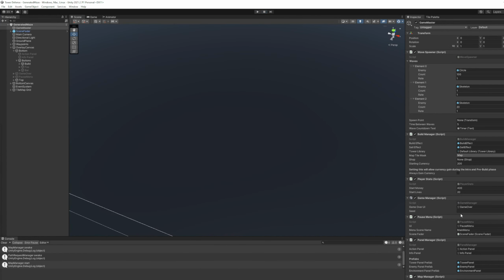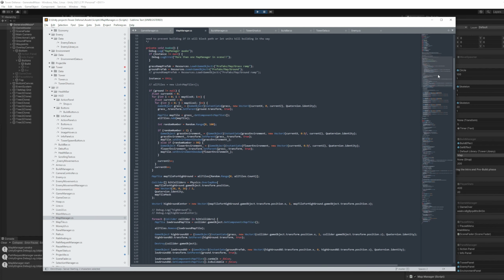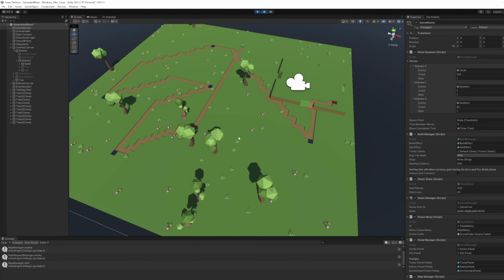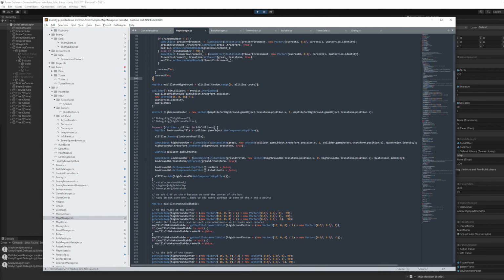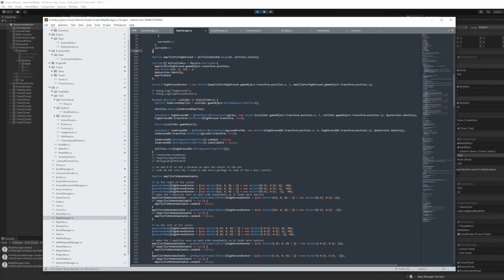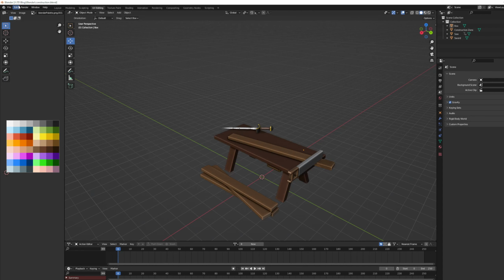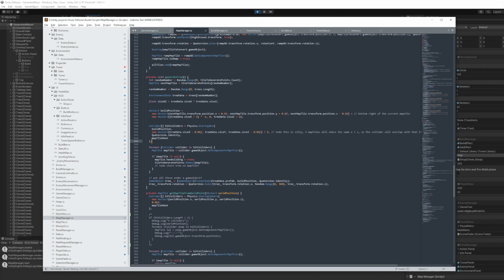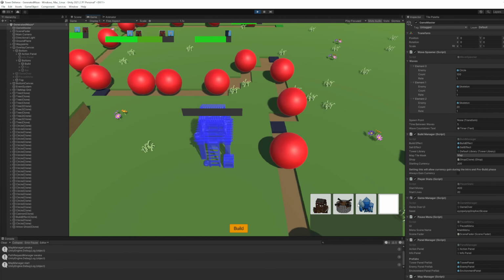Unity random seed map generation. TD Dev Log #7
In this video I do more randomized map generation and update more models.